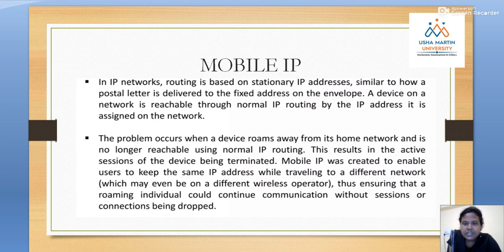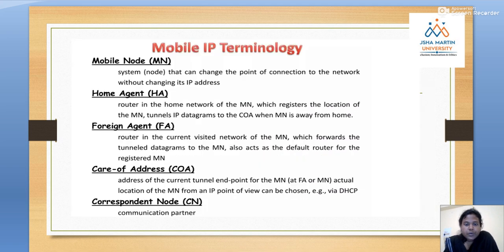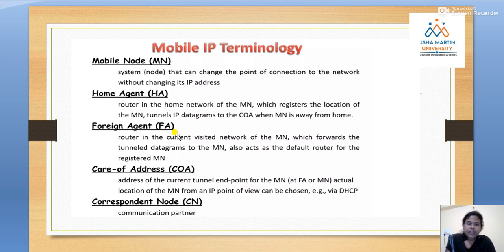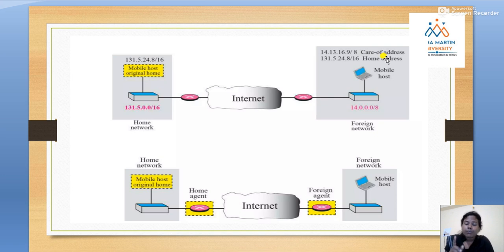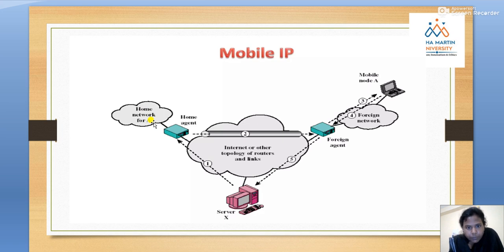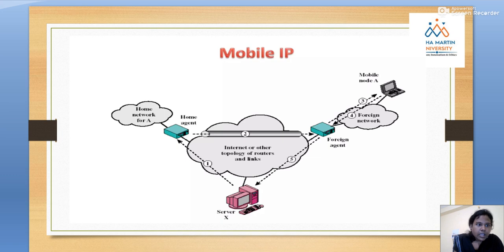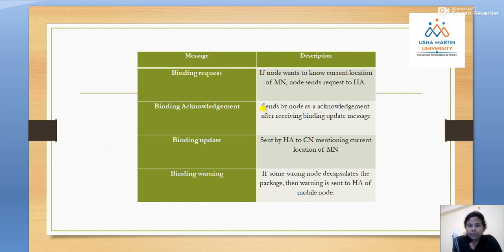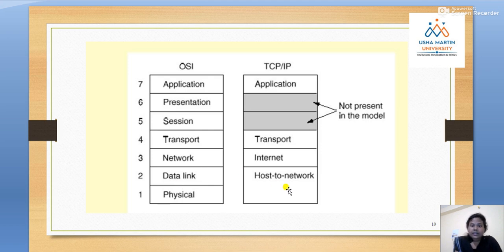MOBILE IP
Basic Concept of Mobile IP